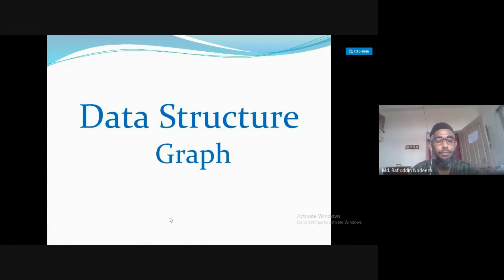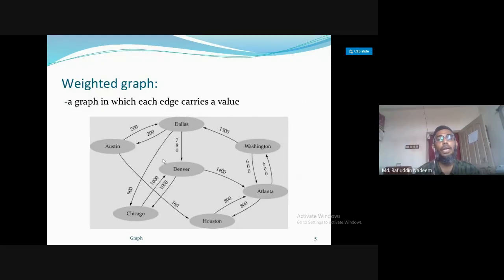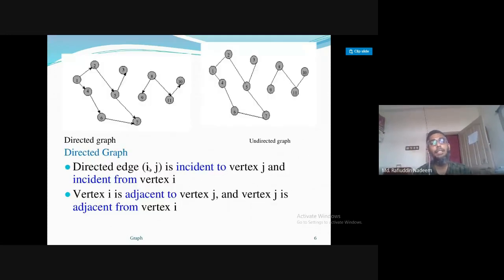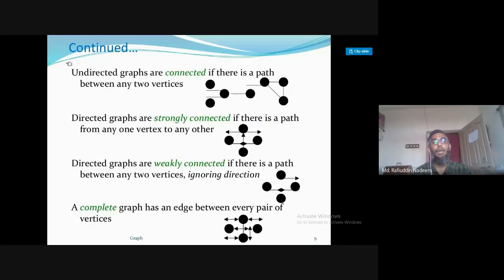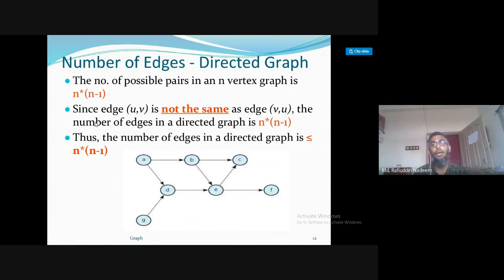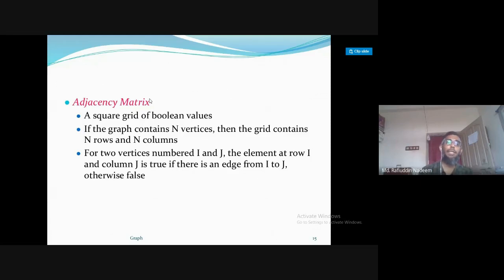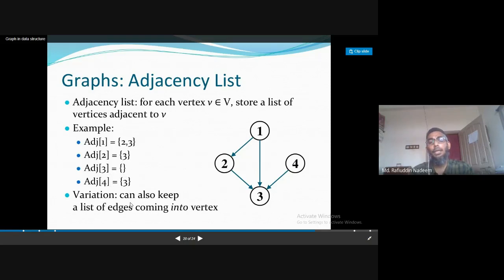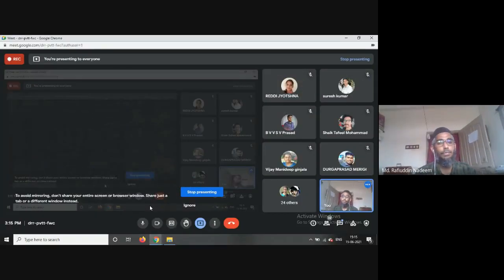C&DS_Introduction To Graphs Data Structure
Graphs, Directed Graphs, Undirected Graphs, Properties, Memory Representation of Graphs